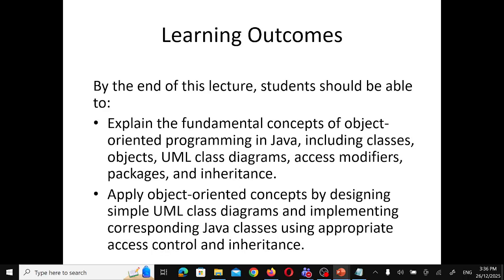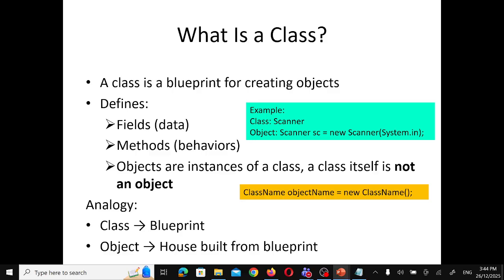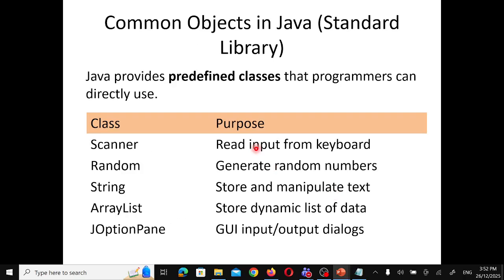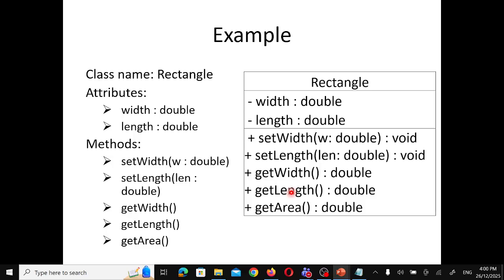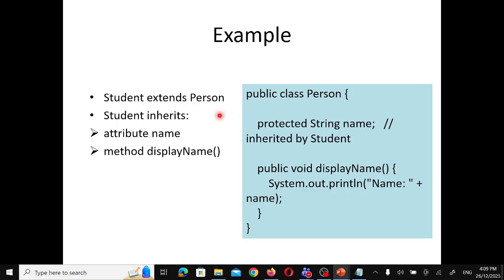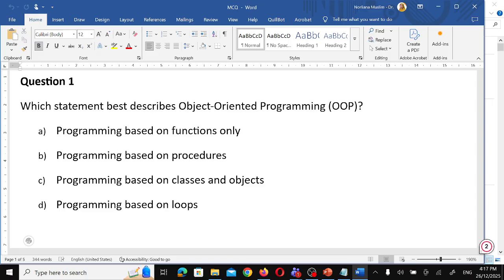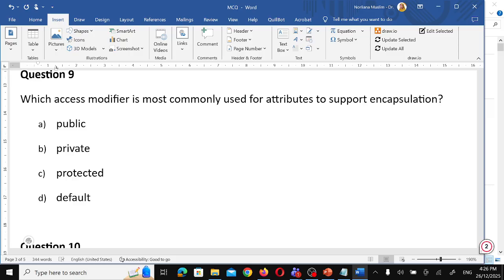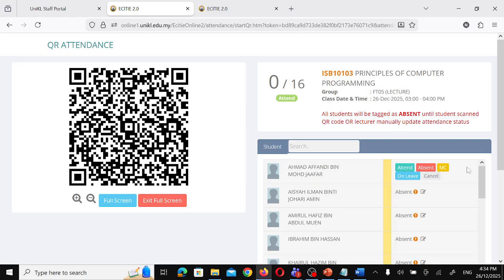Lecture PCP 26/12/2025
Object Oriented Technology